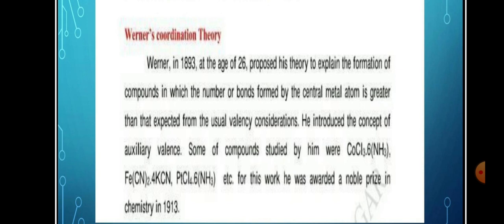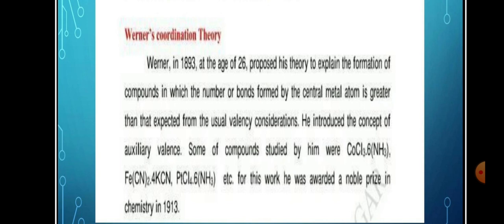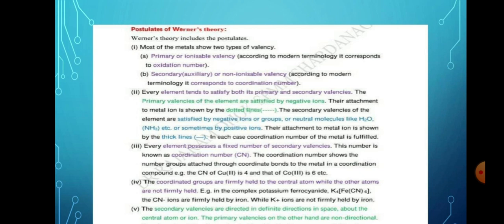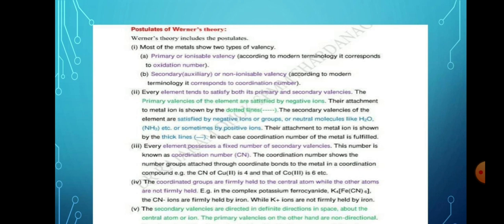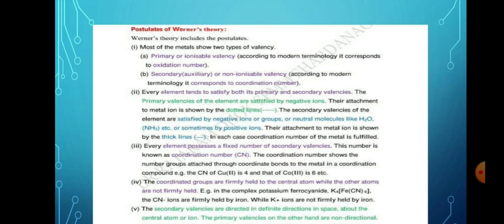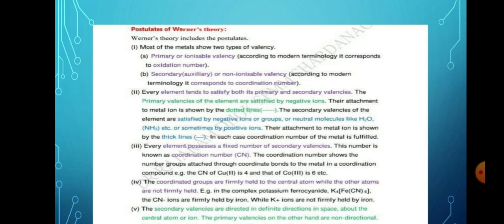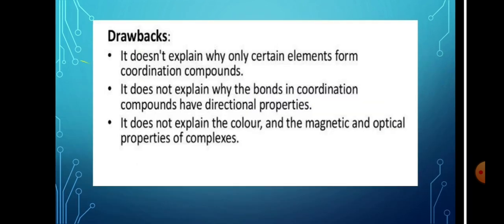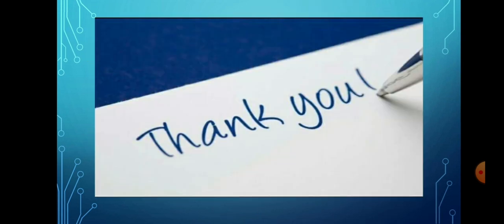Inorganic Chemistry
Werner's Coordination Theory.